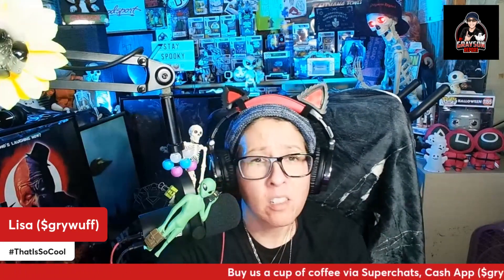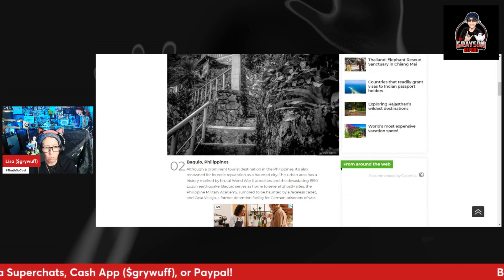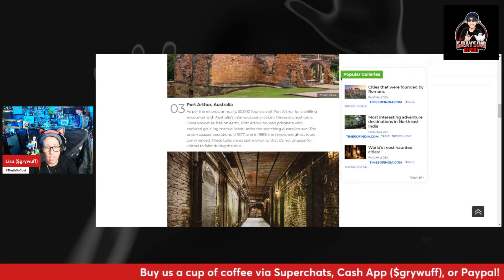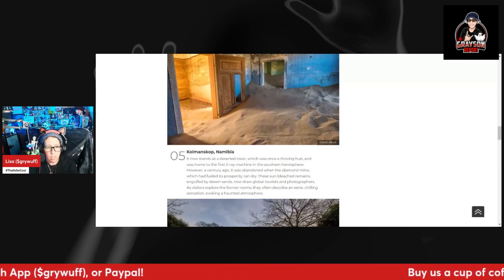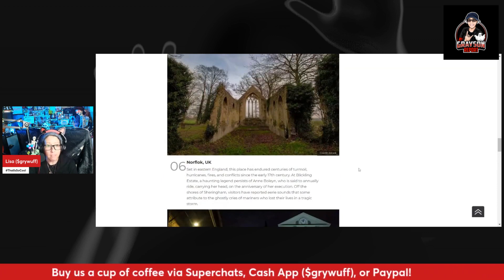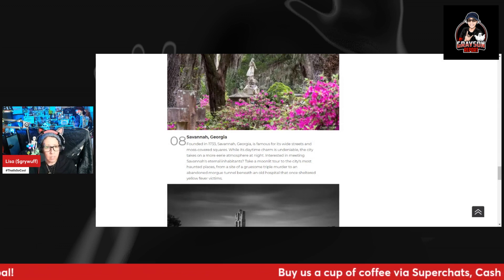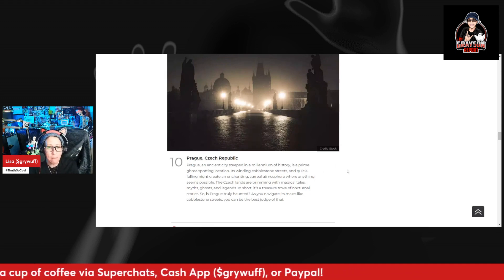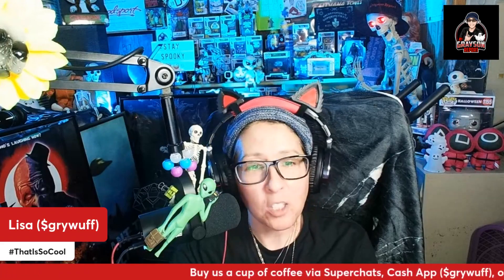World's Spookiest Cities Exposed: Prepare to Be Scared!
In Today's Ghost Report.

Join us on a spine-tingling journey through the eerie and mysterious realms of the world's most haunted cities. In this captivating video, we delve deep into the chilling histories, ghostly legends, and unexplained phenomena that shroud these urban landscapes in a shroud of darkness.

Whether you're a paranormal enthusiast or simply seeking a thrilling exploration of history and folklore, "World's Most Haunted Cities" will leave you mesmerized and curious about the ghostly secrets that lie hidden in the heart of these enigmatic urban landscapes. Don't miss this chance to embark on a hauntingly unforgettable journey.

Stay Spooky!